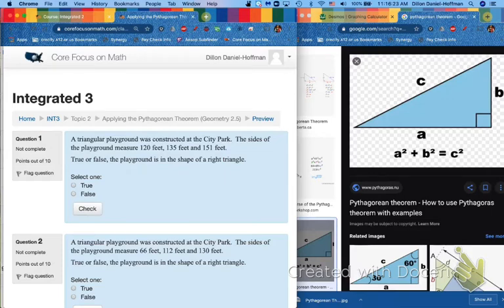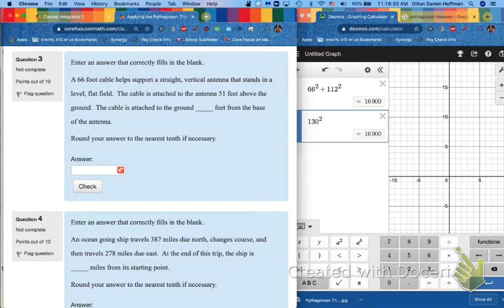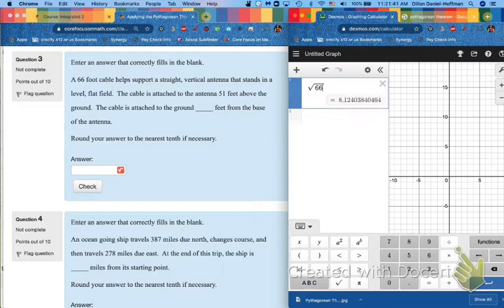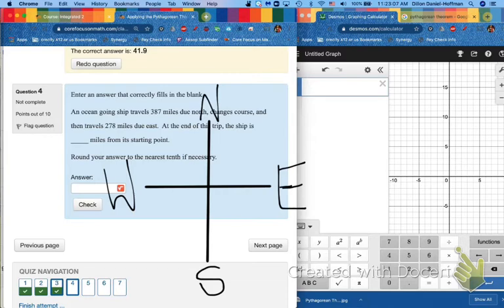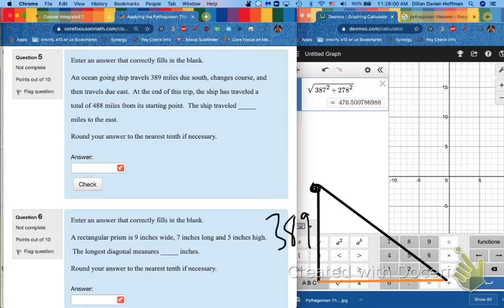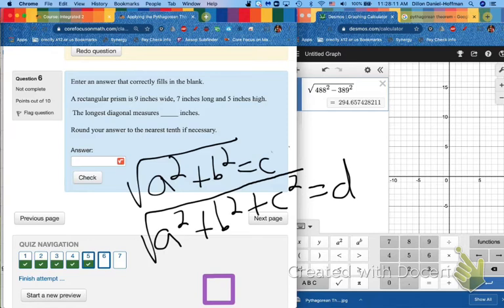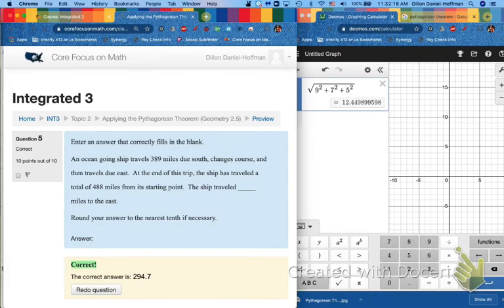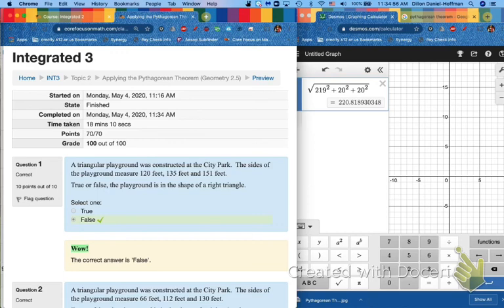Integrated 3 - Applying the Pythagorean Theorem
This is a tutorial video for my Integrated 3 students to help them complete the Core Focus Classroom Assignment entitled "Applying the Pythagorean Theorem."